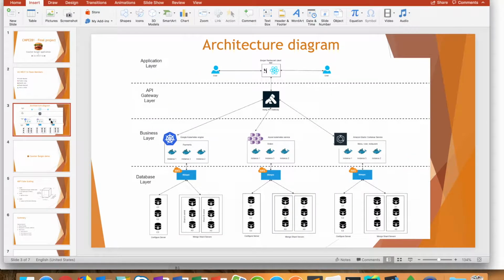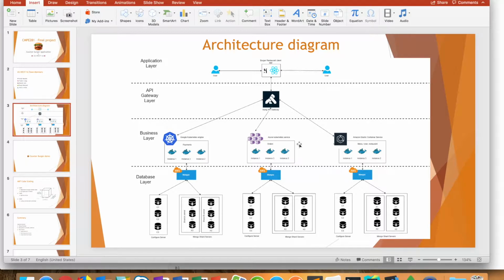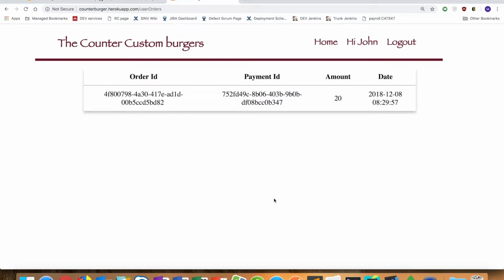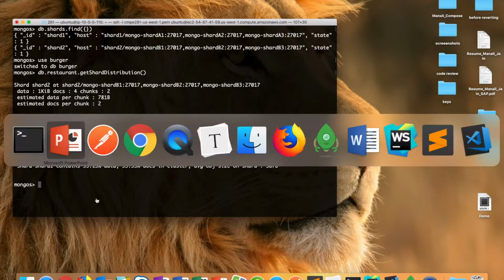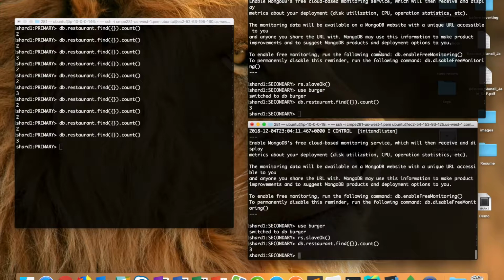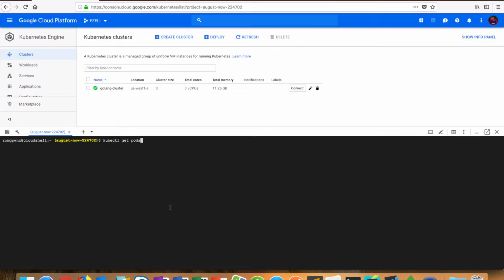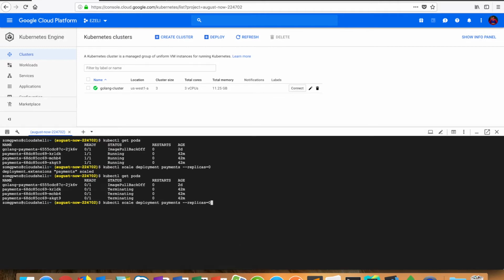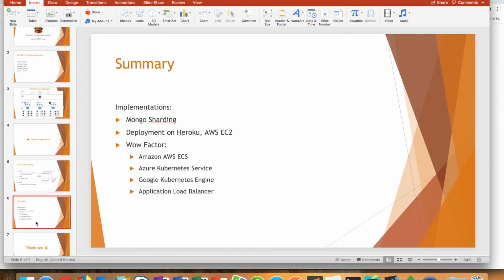CMPE281 Team Project Demo